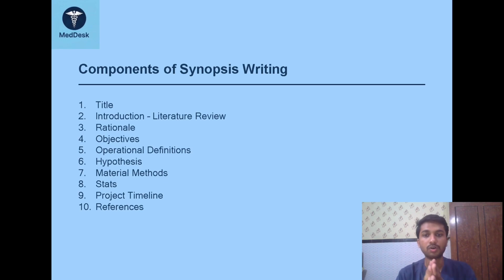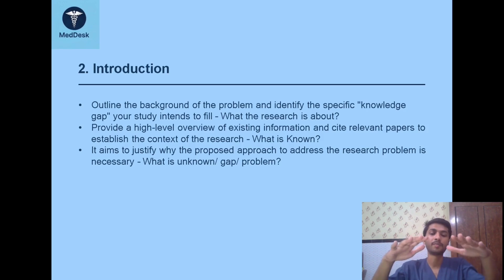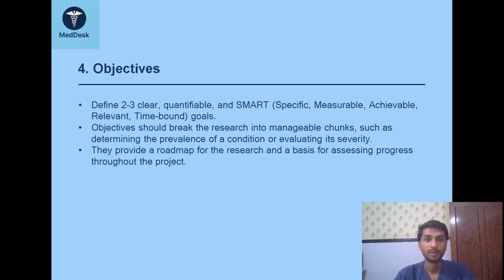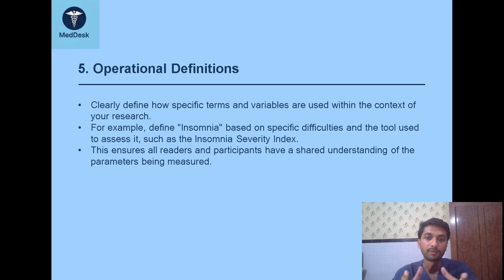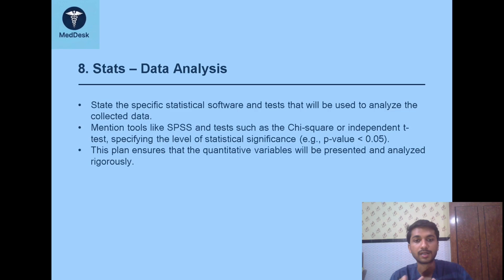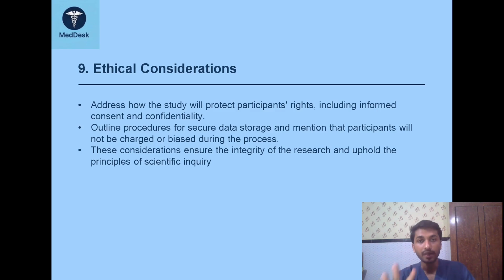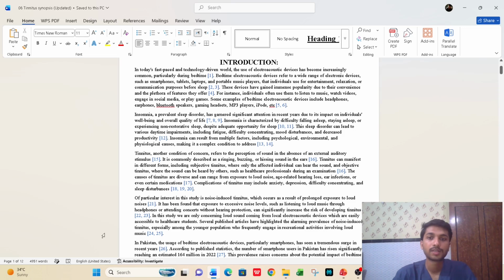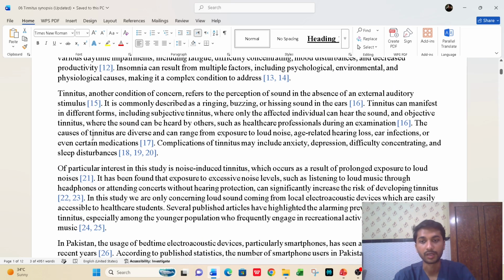How to Write a Research Synopsis | Step-by-Step Guide for Medical Students & IMGs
Learn how to write a research synopsis step by step in a clear, practical, and beginner-friendly way.
This video is designed for medical students, IMGs, USMLE aspirants, residents, and beginner researchers who want to understand how to structure and write a strong medical research synopsis or proposal.
In this video, we go through the major components of synopsis writing, including:
- Topic selection
- Literature search
- Research question
- Research objectives
- Study design
- Research methodology
- Sampling
- Data collection
- Analysis planning
- Writing and organizing the final synopsis
This video is especially useful if you are preparing a research synopsis for:
Medical school research, undergraduate projects, residency research, USMLE/Match CV development, IRB submission, clinical research, MPhil/PhD work, or your first publication-oriented project.
If you are new to research, this video will help you understand how all the pieces of a research proposal fit together before you begin writing.